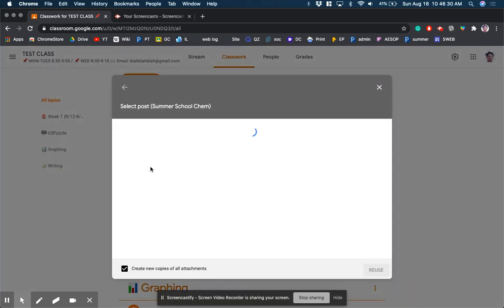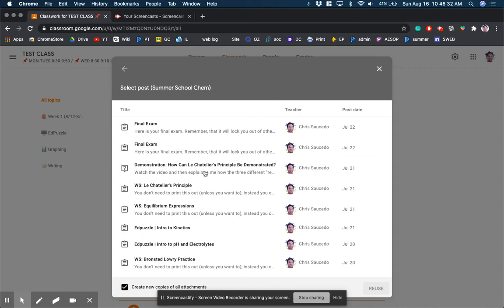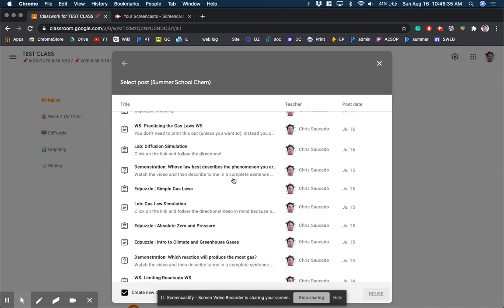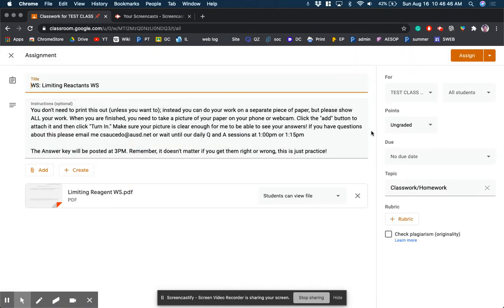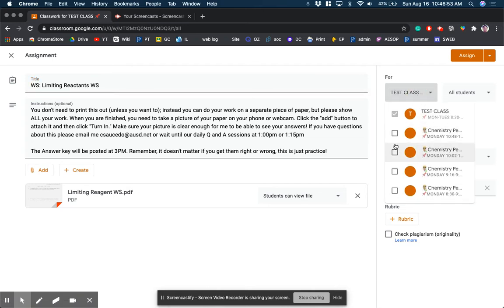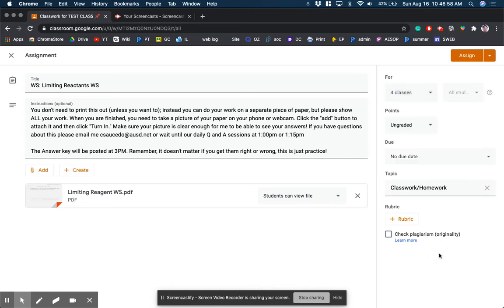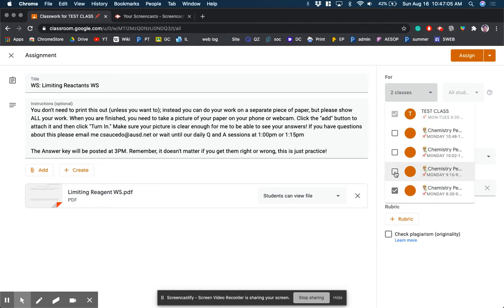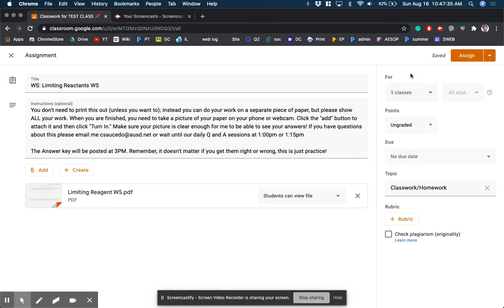Google Classroom Teacher Tip #7: Posting to Multiple Classes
This is the fourth video in a series that focuses on how to help teachers use Google Classroom! This goes over how to change your banner to a different photo and how to make an animated gif.
🧪️ This is a series of quick tips. Want to see the rest?
🔷 Here's my playlist of basic skills for students to learn in the science classroom
🔶 For chemistry students and teachers here is my complete year-long recorded series of chemistry videos